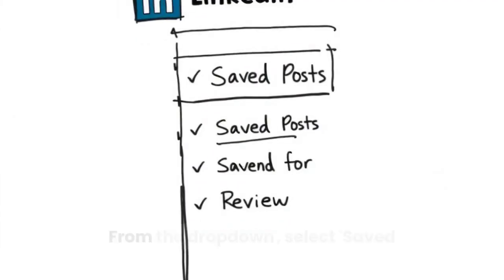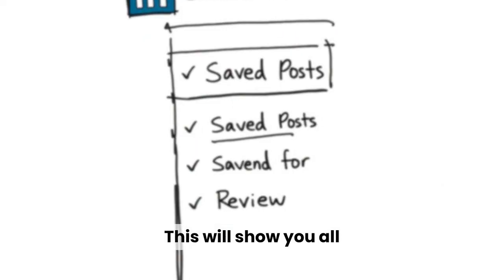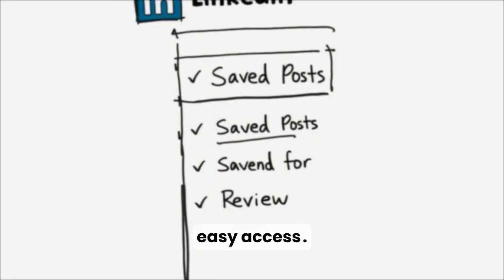How To Find Saved Posts On Linkedin Tutorial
Learn how to find your saved posts on LinkedIn with this simple step-by-step tutorial. This guide shows you where the Saved section is located, how to access your saved articles, videos, and posts, and how to manage or unsave items easily. Perfect for professionals who want quick access to important LinkedIn content.